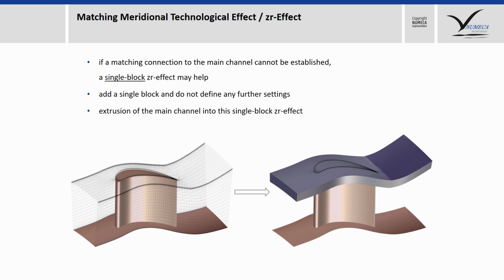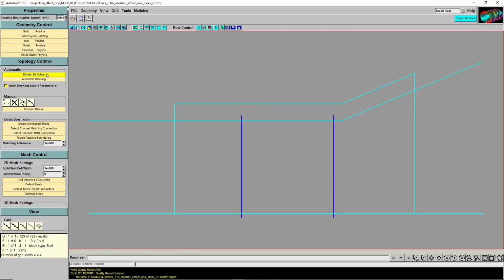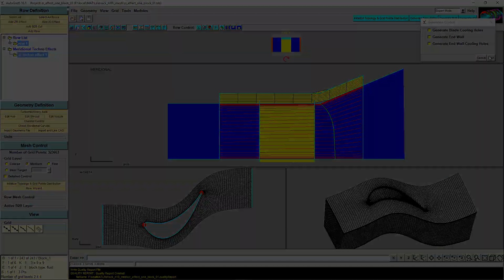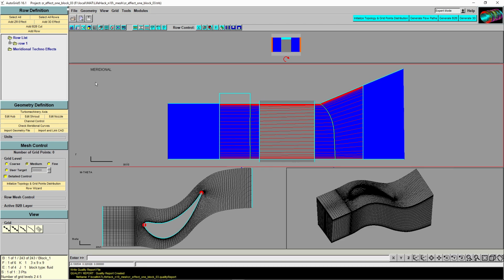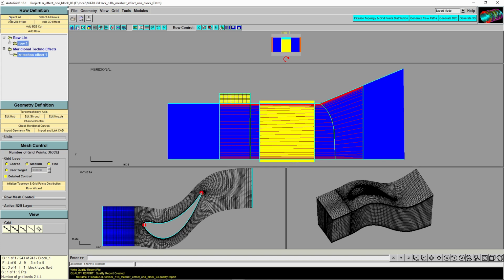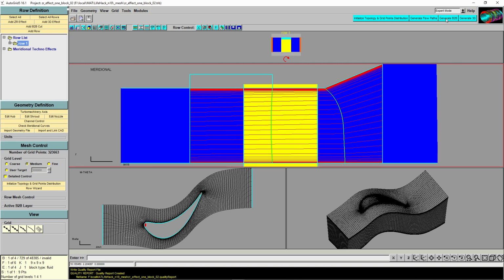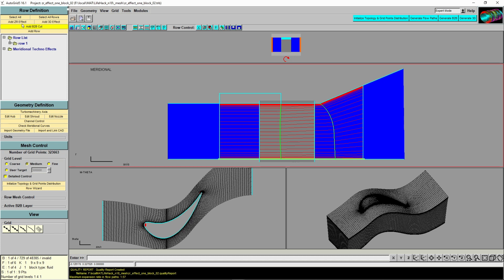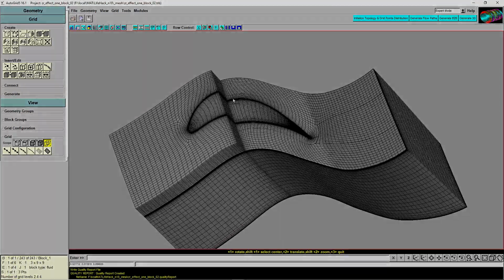Lifehack #4.2 | Matching Meridional ZR-Effect with a Single Block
In this Lifehack, we return to meshing axisymmetric geometries. Today we focus on a special kind of ZR-effect. If a matching connection to the main channel cannot be established, a single-block meridional effect may help. In this case, the main channel mesh is extruded into a single block. How exactly this works is considered in today's lifehack.

Did you miss the first two Lifehacks on meridional effects? In the first part - Lifehack #4 Meridional Effects in AutoGrid5™ - we meshed a labyrinth seal in a few minutes (structured!). In the second part, Lifehack #4.1, we explained the classic way to create a matching connection between the ZR effect and the main channel mesh.